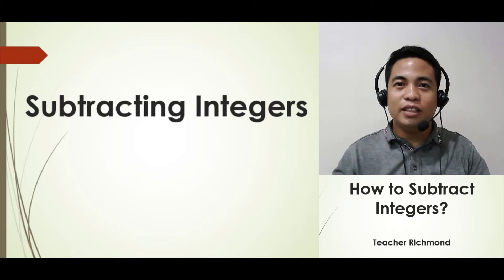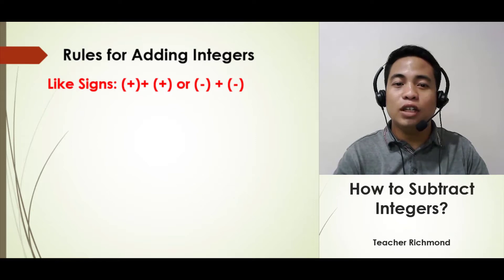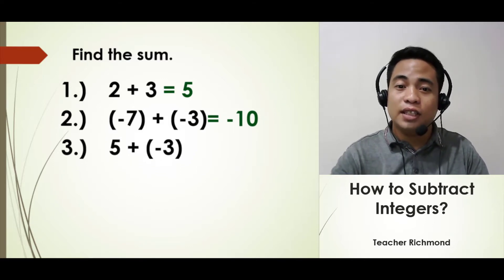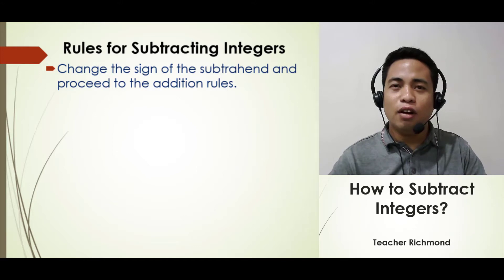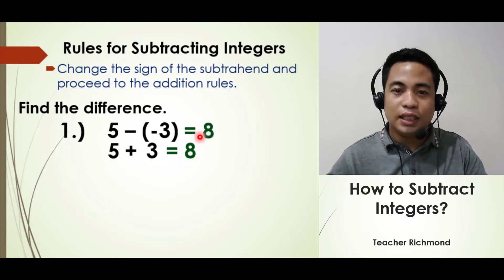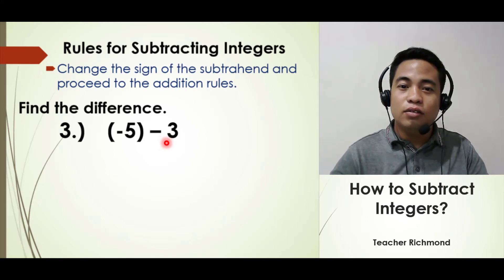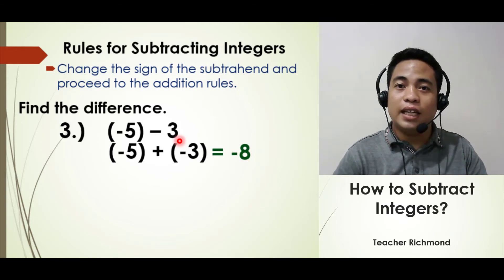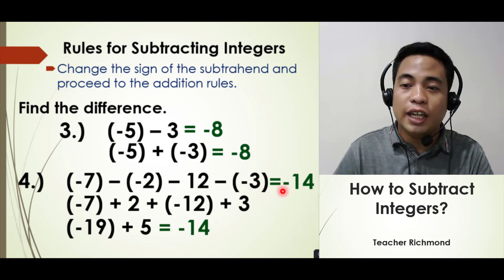How to subtract integers? | Grade 7 Math | Richmond Abueva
Welcome to JnR Classroom! We are glad to have you here! We hope that this video helped you in your Educational journey, especially for this new normal time/era. :)

The VIDEO: You will learn how to subtract integers?